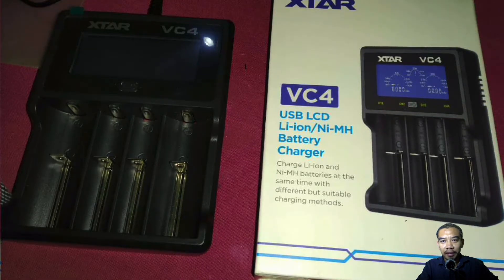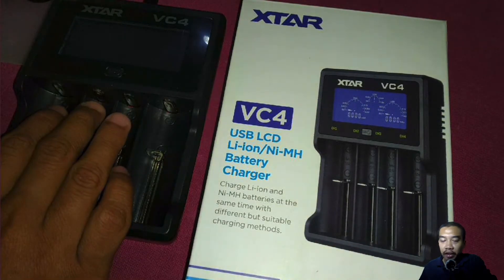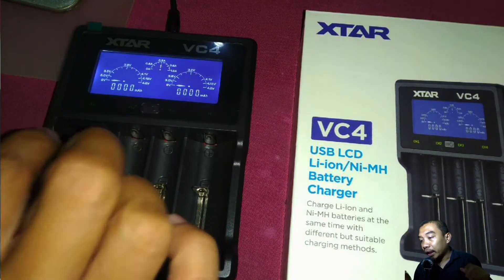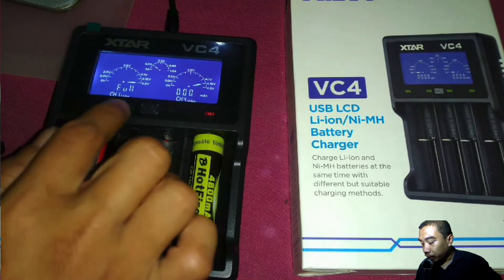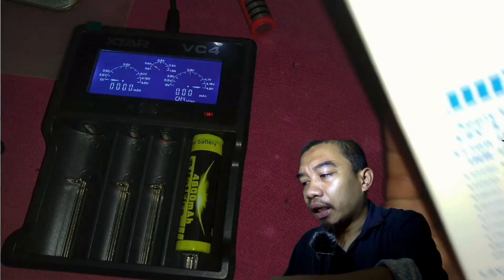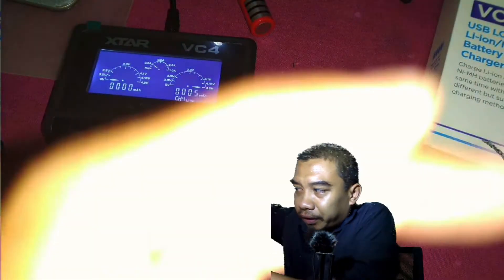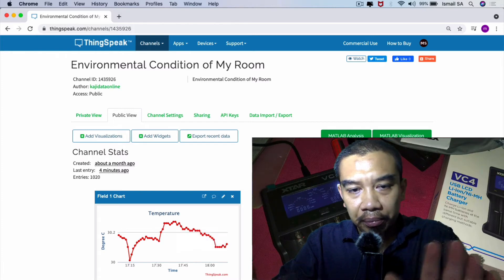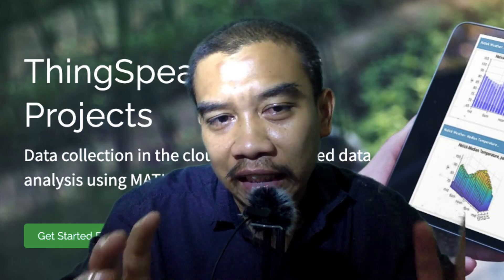Review XTAR VC4 Li-ion/ Ni-MH Charging Module for 18650 Lipo Battery | Arduino UPS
Call expert (whatsapp for Malaysian:
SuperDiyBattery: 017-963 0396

-Admin Kajidataonline-